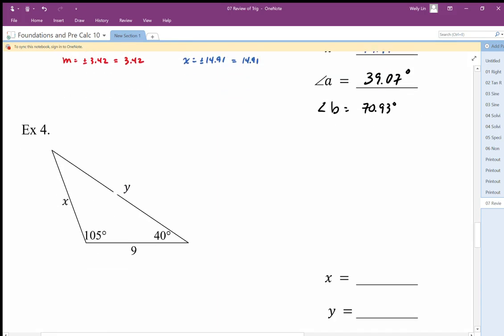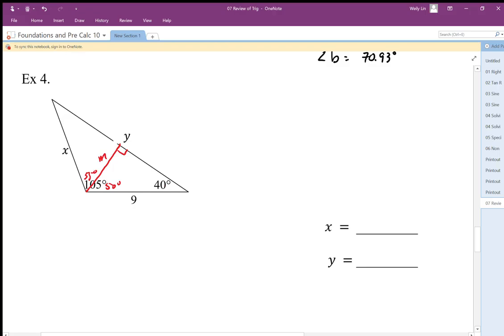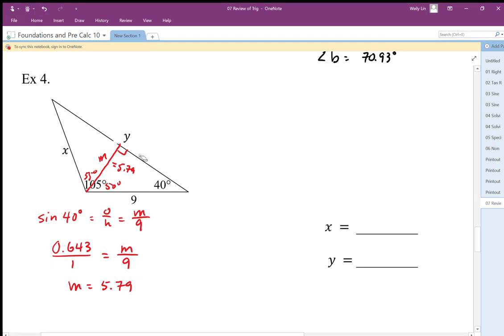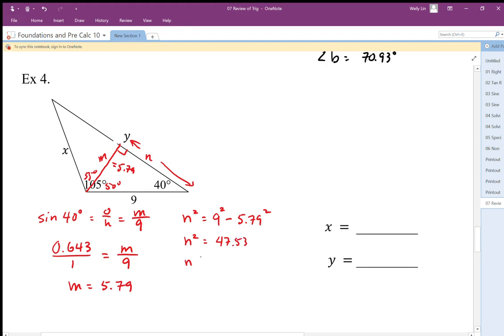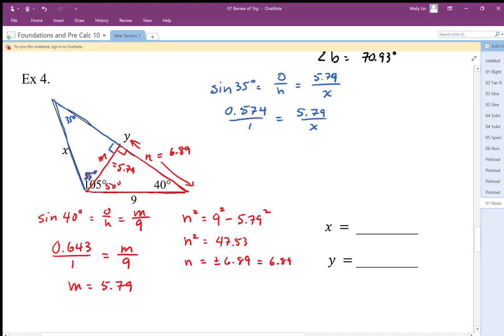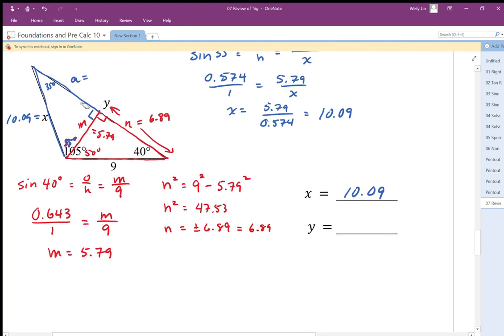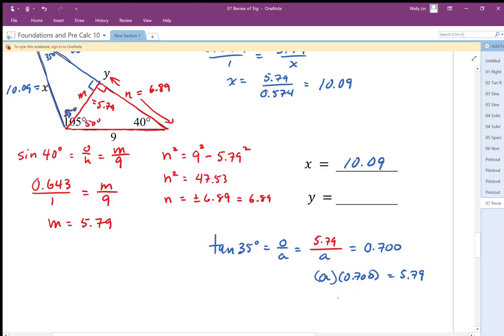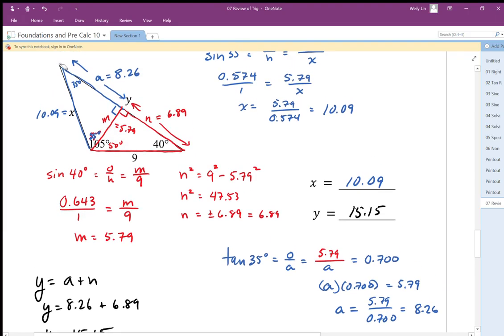07 Review of Trig Part4